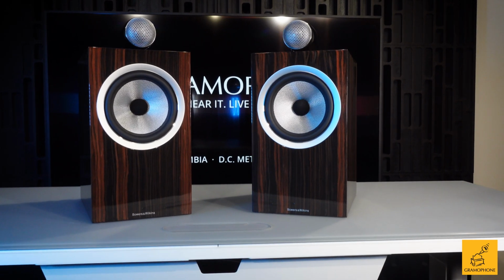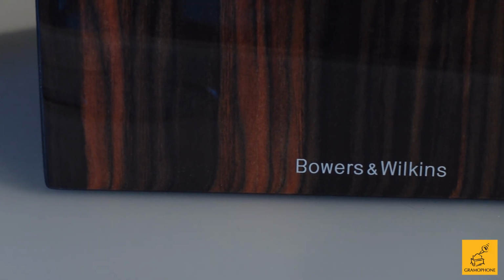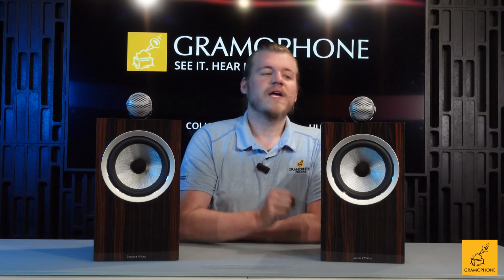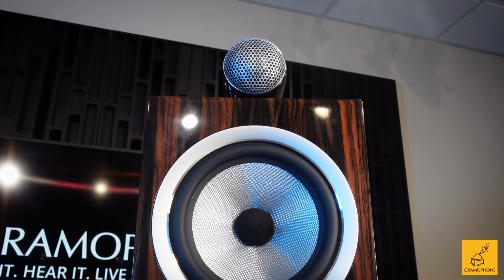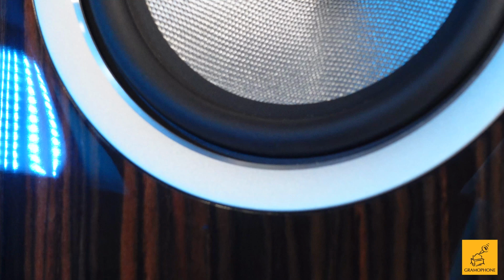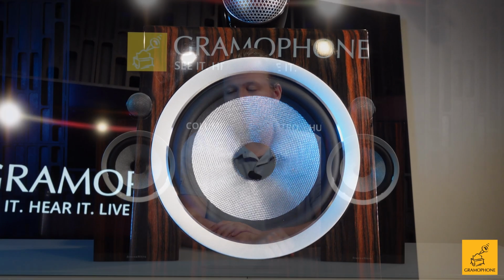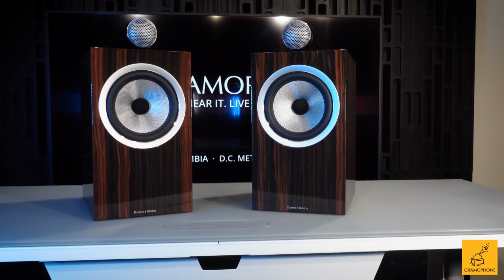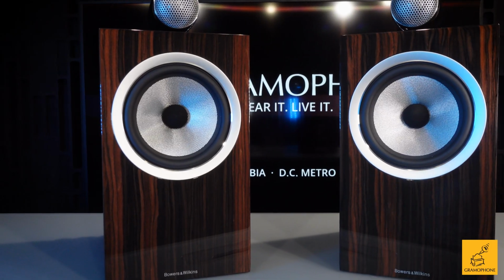Bowers & Wilkins 705 Signature | LIMITED EDITION w/ Datuk Finish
The 705 Signature features optimized crossovers, a Continuum cone mid/bass driver and a Carbon Dome tweeter housed in Solid Body Tweeter-on-Top enclosure. Sporting a solid Datuk wood finish at an amazing price. Check it out now!

00:00 Intro
00:37 B&W Background
1:06 Tweeter
2:14 Woofer
3:04 Beautiful Datuk Finish
3:24 Quality Crossover
3:54 Performance Comparison
5:07 Get one Today / Contact Us